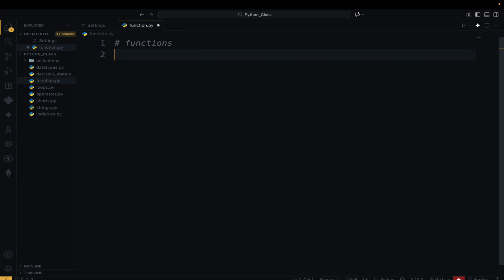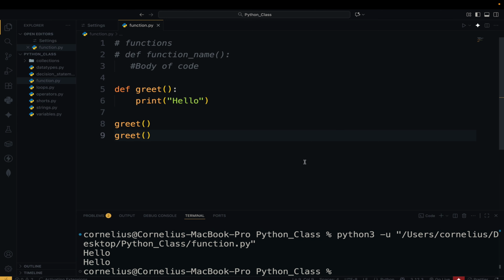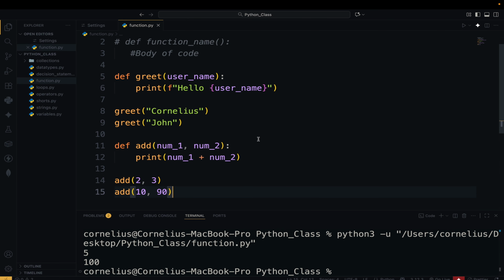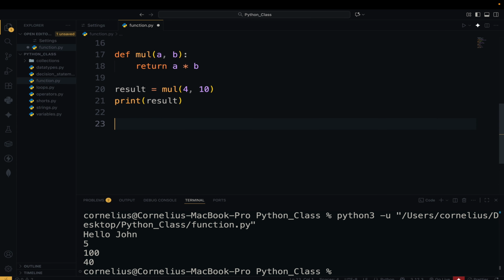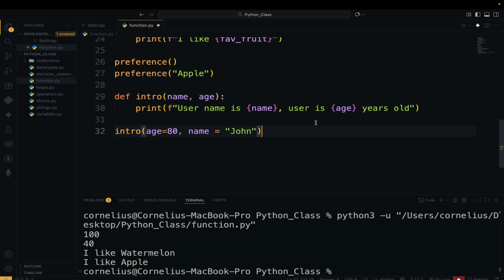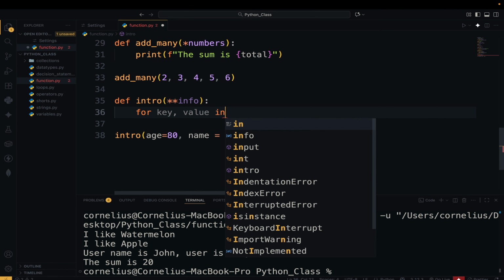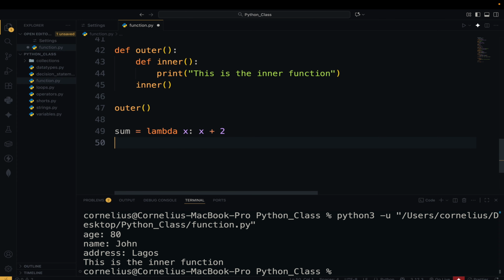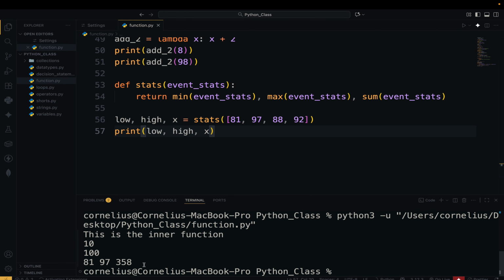Python Programming for Absolute Beginners | Functions #11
Welcome to this episode of Python Programming for Absolute Beginners 🐍

In this video I will teach you how to work with functions in Python:
- Create functions
- Function invocation
- Return statement
- Nested Functions
- Lambda functions